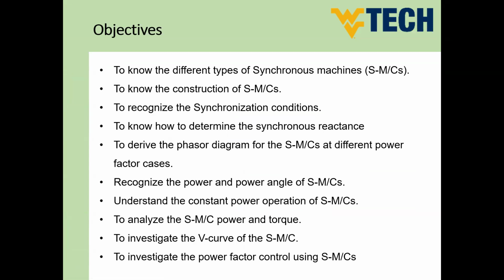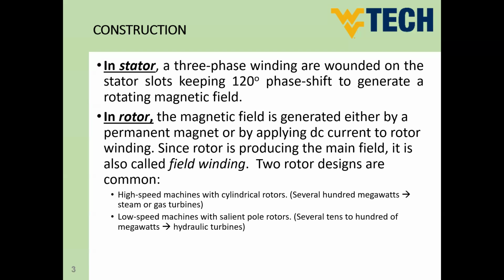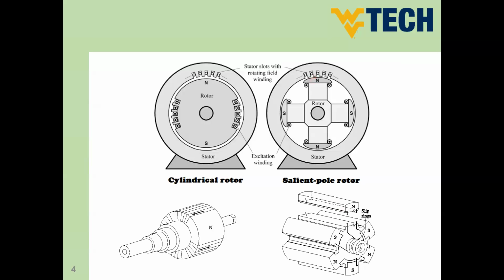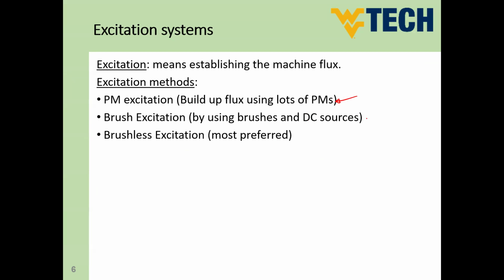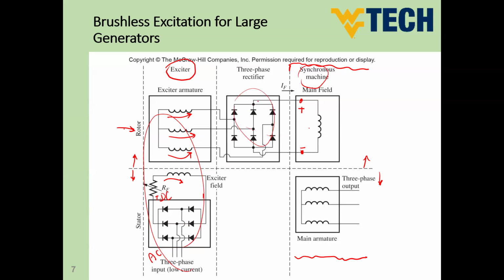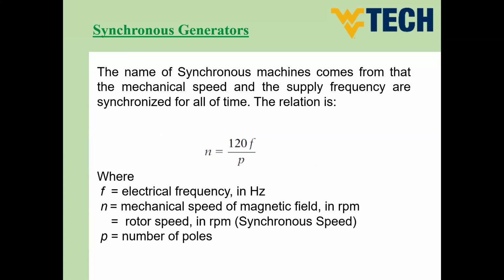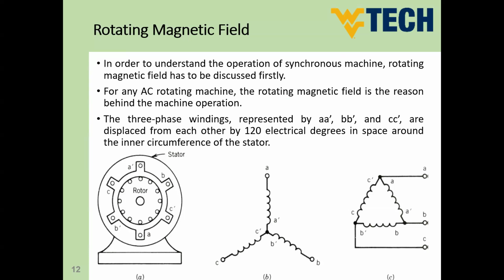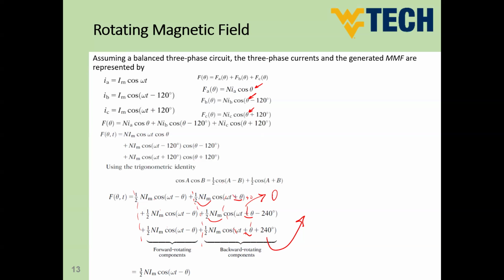Synchronous Machines Part 01